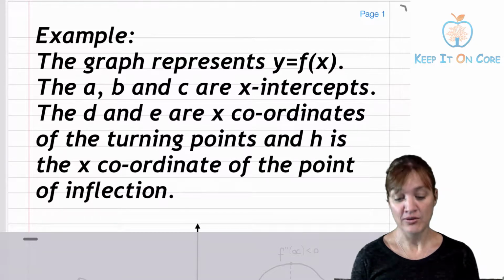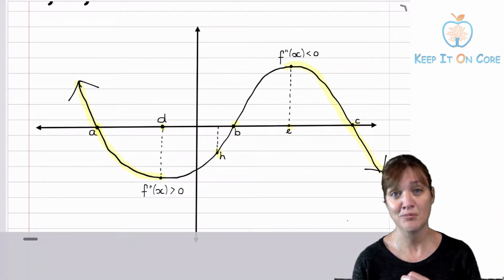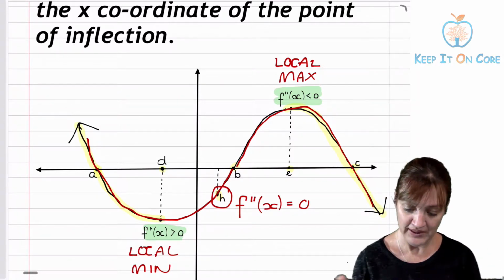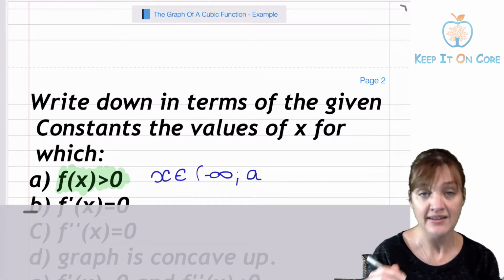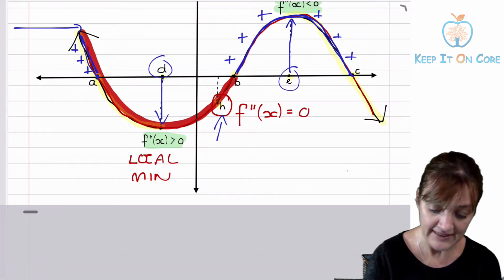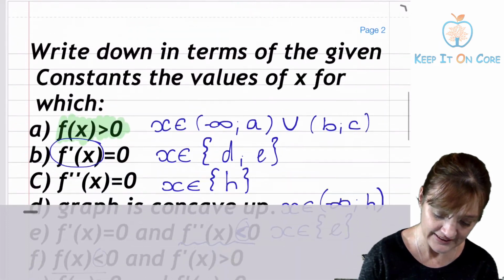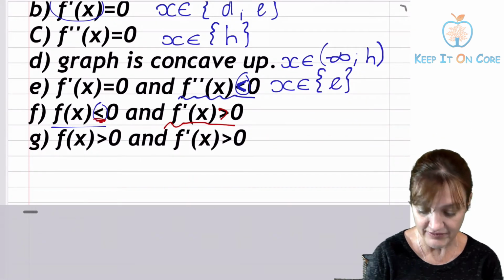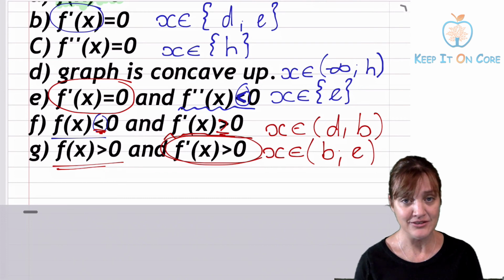7.21) The Graph of a Cubic Function - Example 1